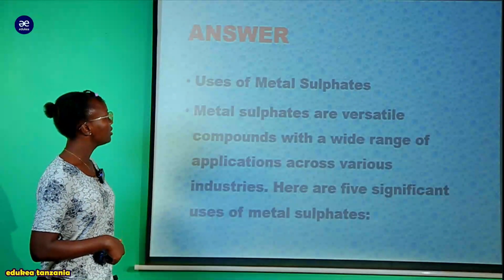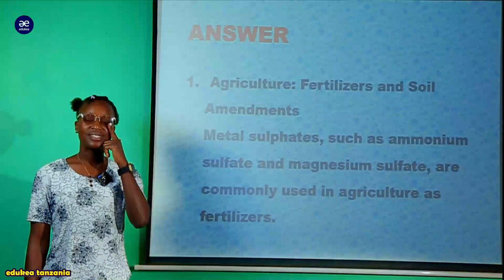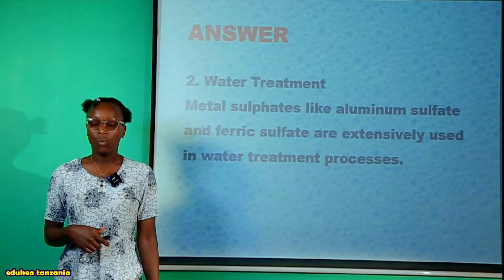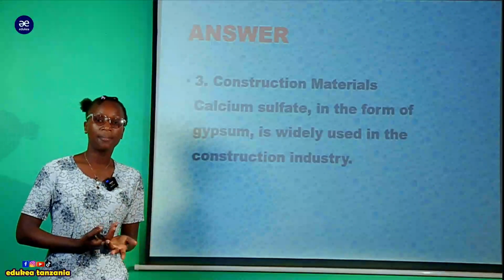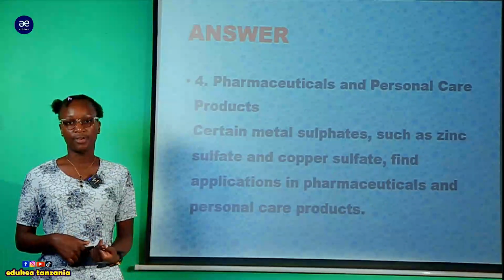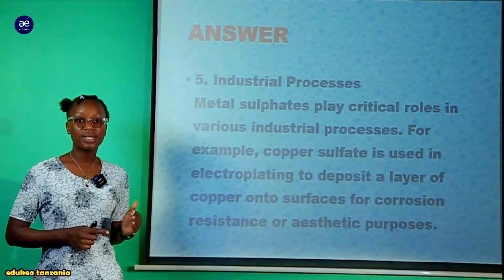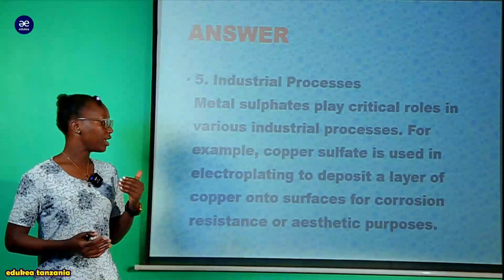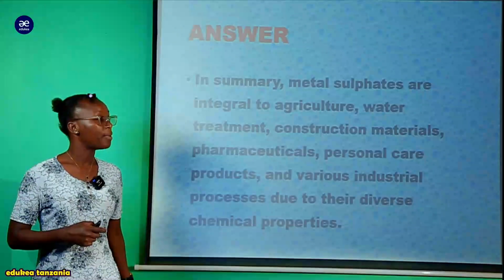CHEMISTRY FORM III, REVISION QUESTIONS, COMPOUNDS OF METAL SECTION 2 ,28 OF 37